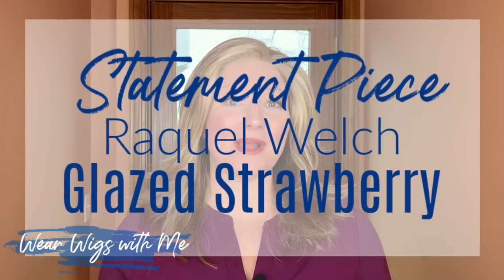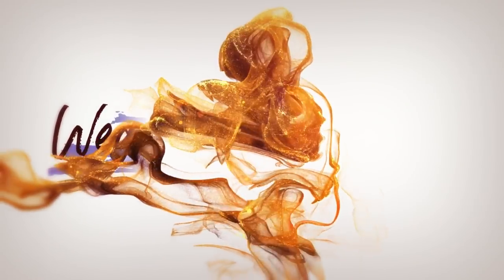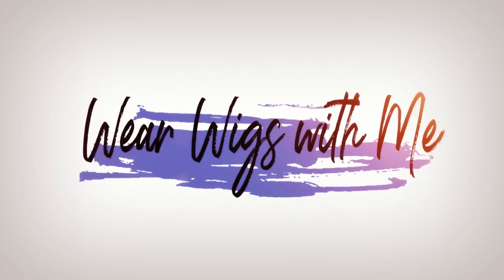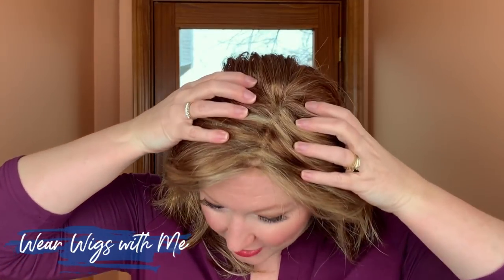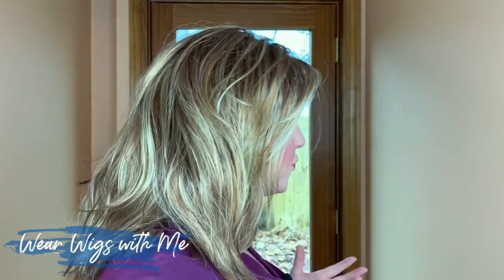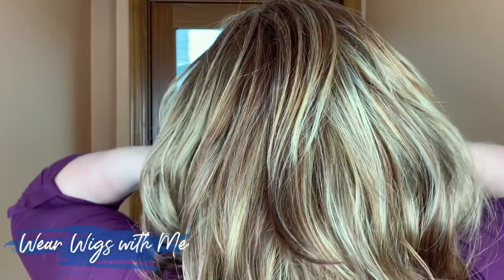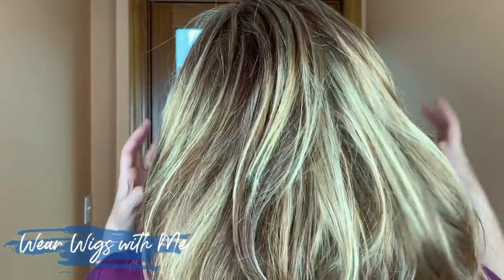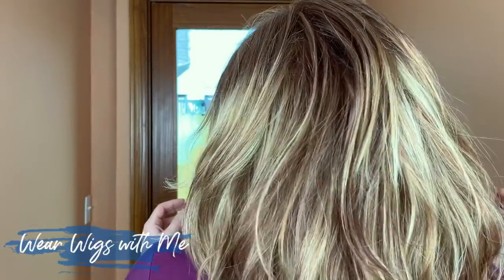WIG REVIEW Statement Piece by Raquel Welch in Glazed Strawberry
In this video, I share my thoughts and opinions on the wig Statement Piece by Raquel Welch in the color Glazed Strawberry.  This wig was provided to me by Vogue Wigs for my honest, unbiased opinion.